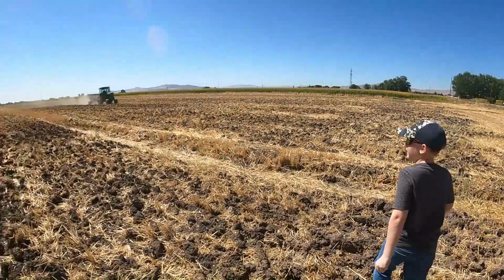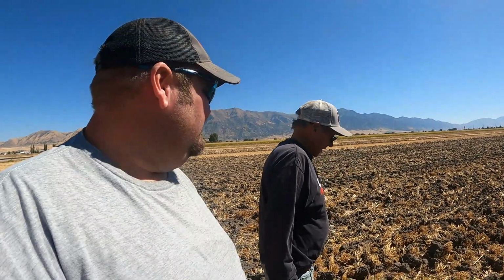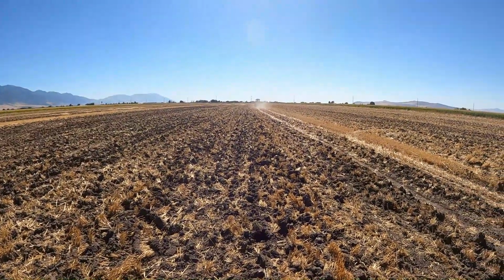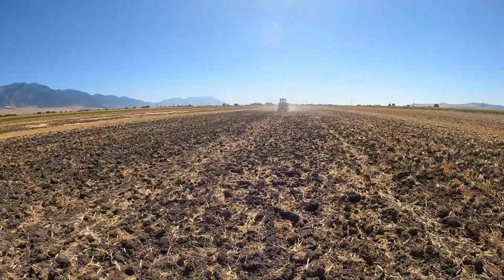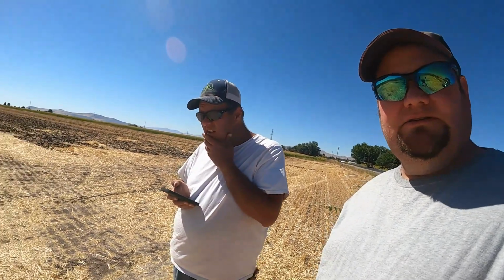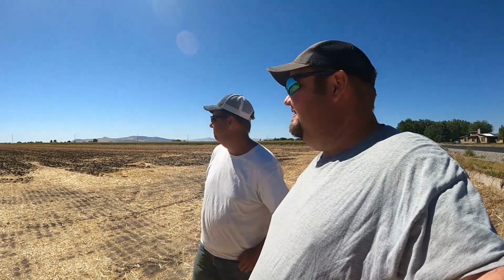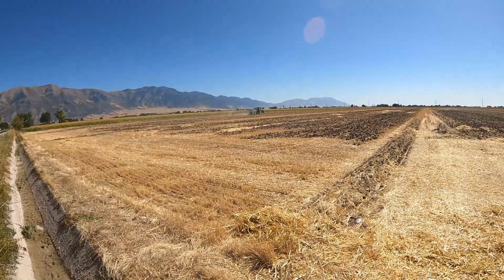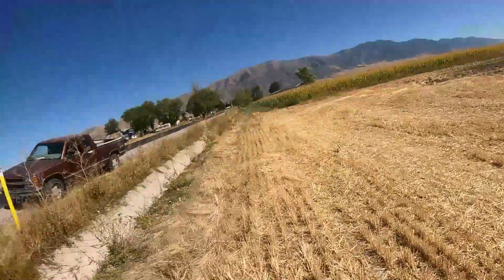Spreading Elemental Sulfur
Trying to increase our yields by balancing our pH in the soil and allowing our crops to utilize more nutrients.